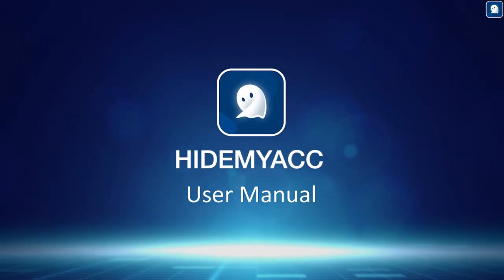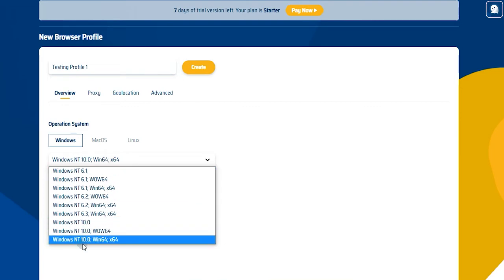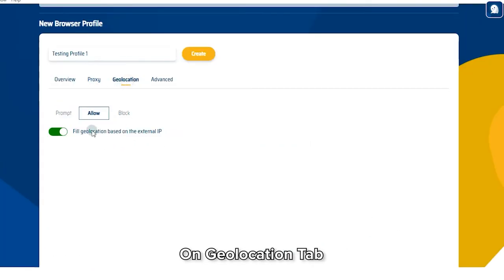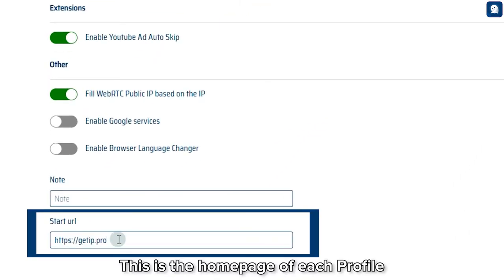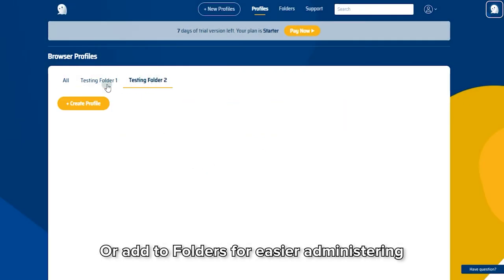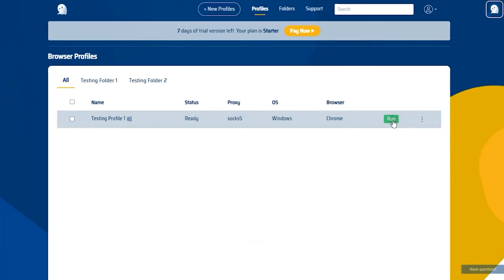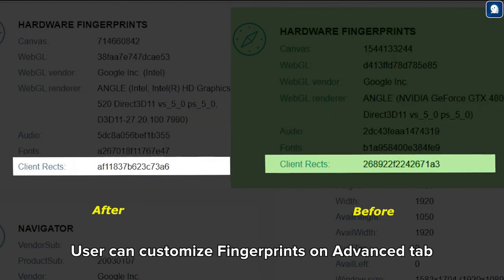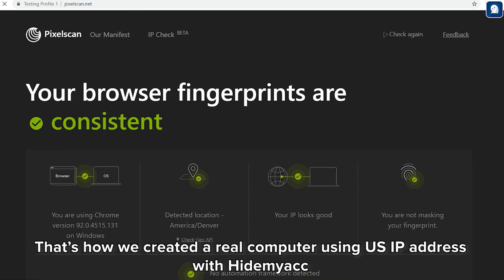Tutorial for using Hidemyacc to change fingerprint browser.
Hidemyacc is an Antidetect Browser tool, Multi-login Software that can change computer information, change computer configuration parameters. You can fake fingerprint browser and create multiple accounts with different IP and fingerprint on the same computer, use the same Proxy to raise/create Facebook accounts, Google, Ebay, Amazon, Etsy,...

Hidemyacc User Manual

Timestamps

00:00 - Introduction
00:30 - Create new profiles on Hidemyacc
01:17 - Create new folders on Hidemyacc
01:53 - Before & after using Hidemyacc

Hidemyacc - Multilogin Antidetect Browser
- Create multilogin profiles and run simultaneously from one device.
- Create hundreds of unrelated accounts on popular e-commerce platforms : Google Facebook Amazon Etsy Ebay...
- Allows you successfully register and work with many accounts from one place.
- Huge configurations possibilities to create a unique profile.
- Allows creating and using different browsers: Chrome, Opera, Firefox, Edge, Safari.
- Supports many different operating systems for creating profiles